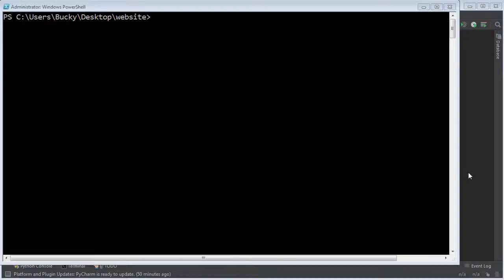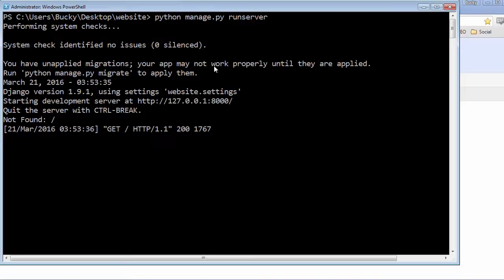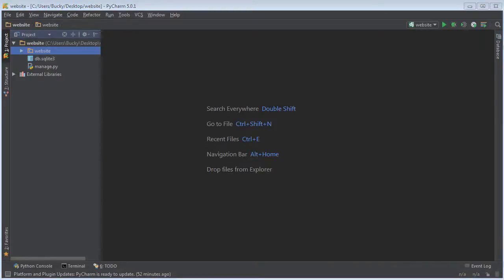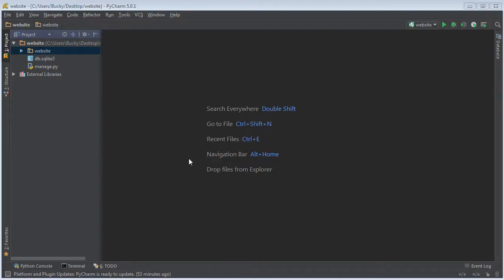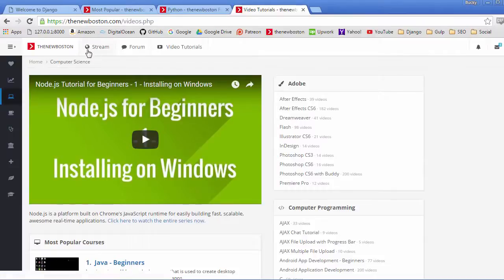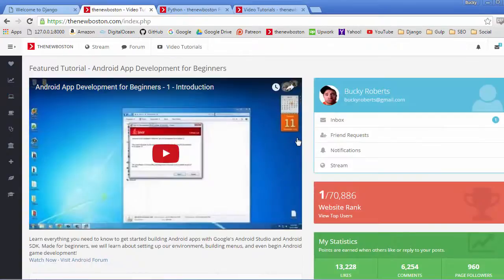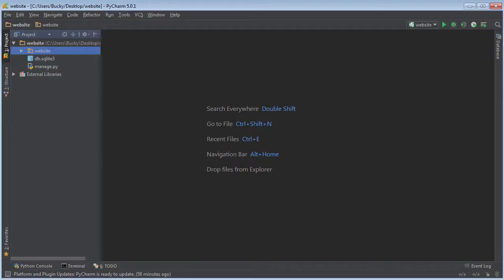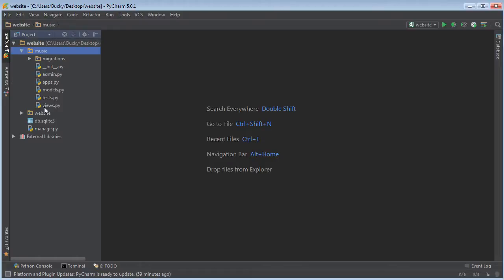Django Tutorial for Beginners 3 Creating Our First App